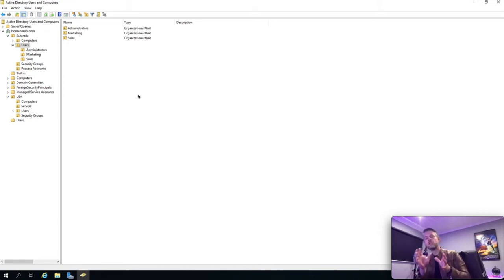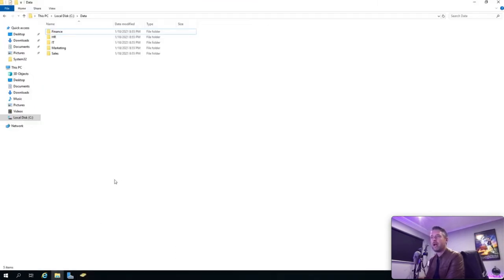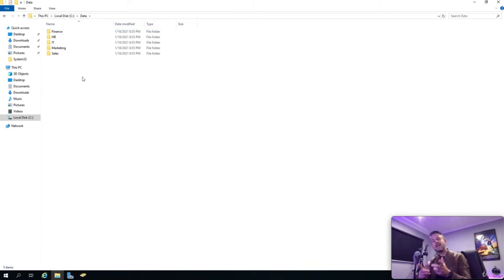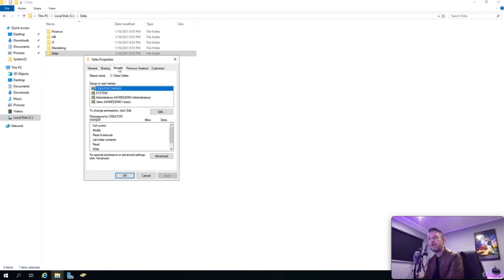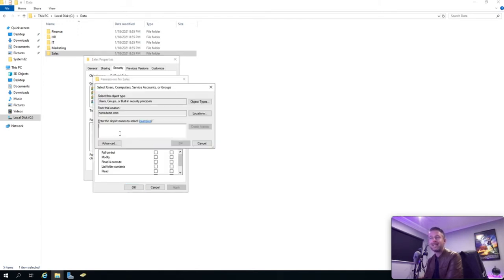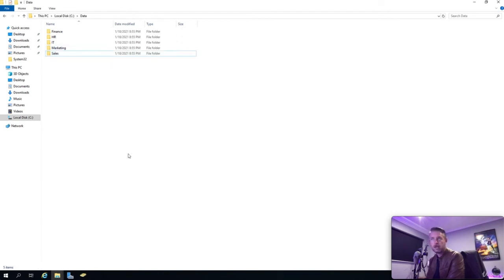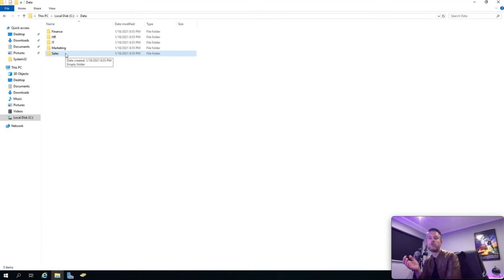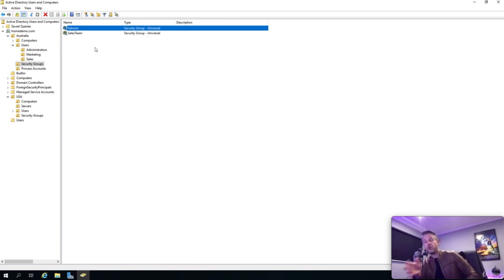8. Managing and using Users, Security Group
Our channel is about technical tutorials. We cover lots of cool stuff such as activedirectory, vmware etc..